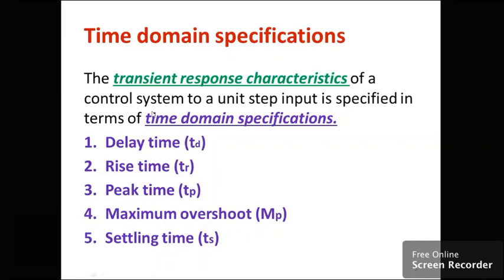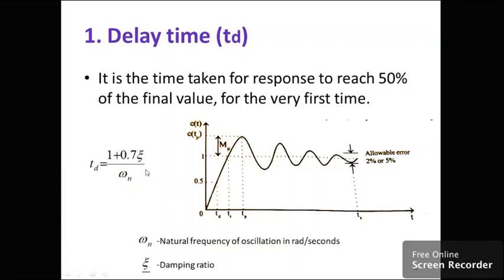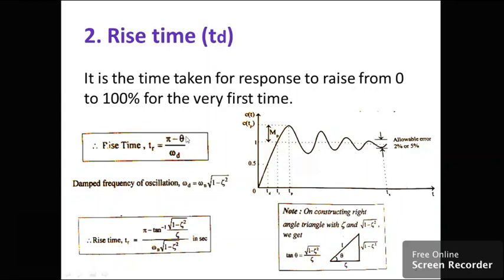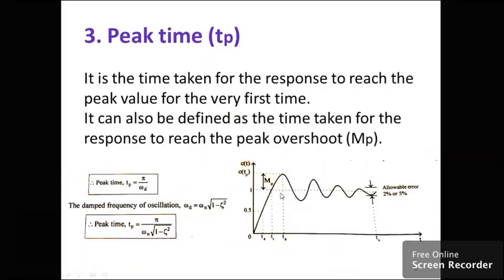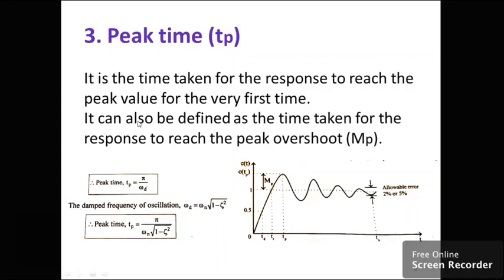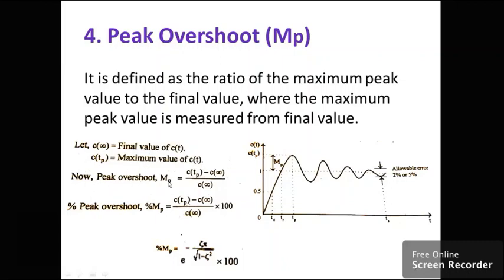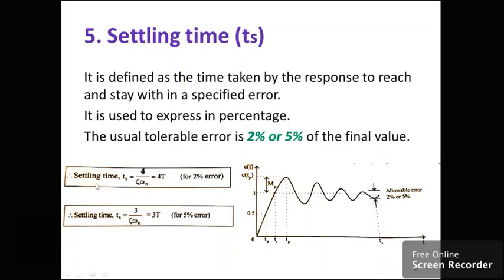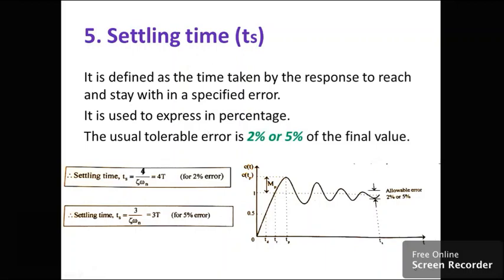17EE61 Time domain specification